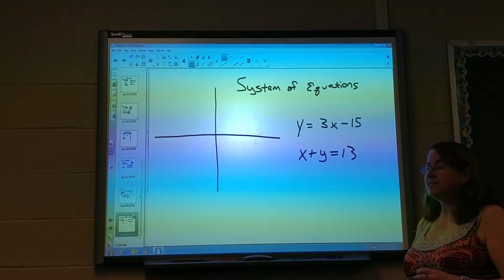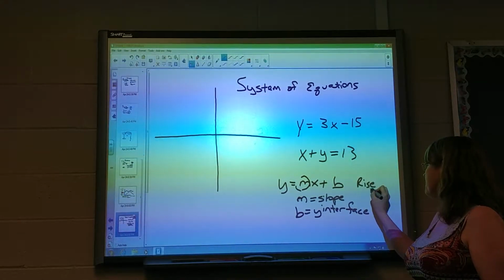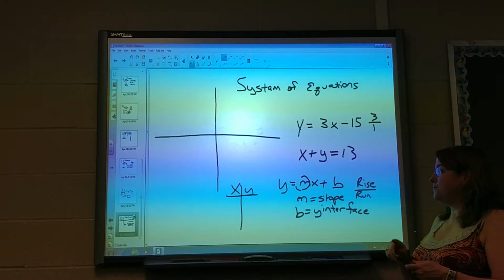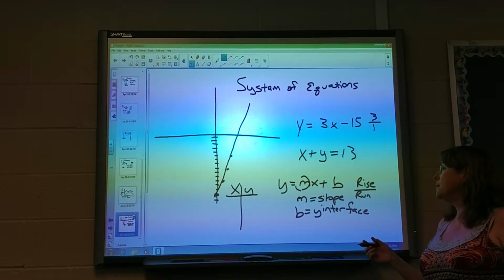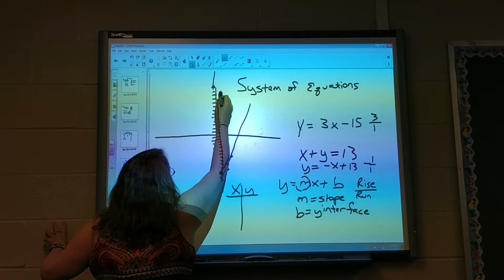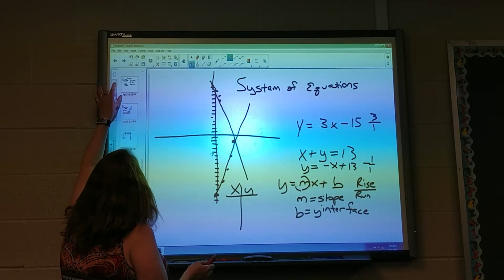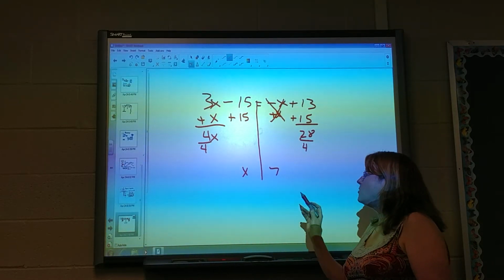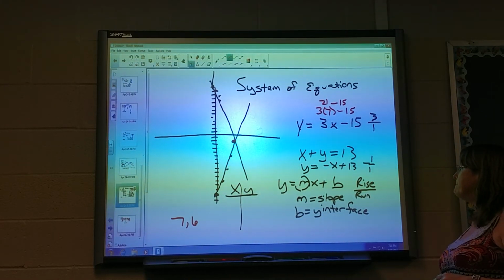April 24, 2017(9)